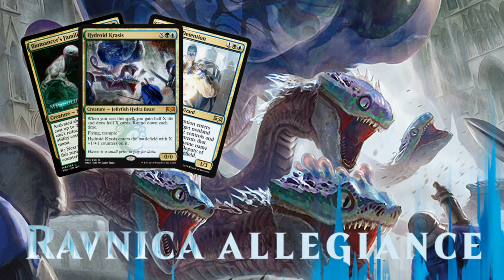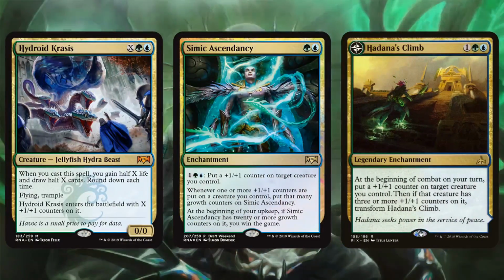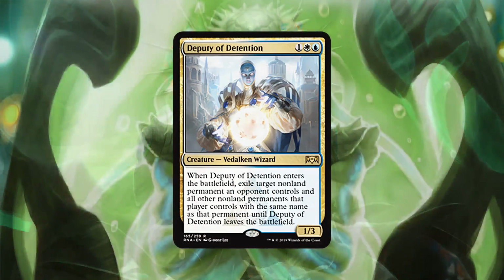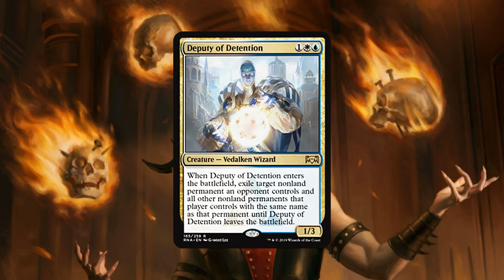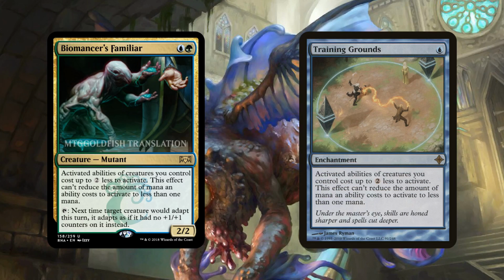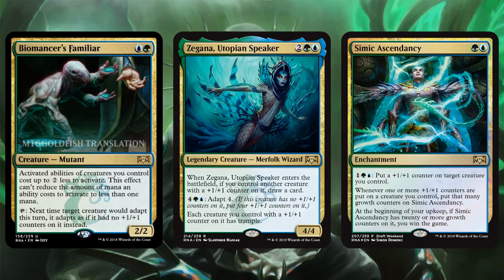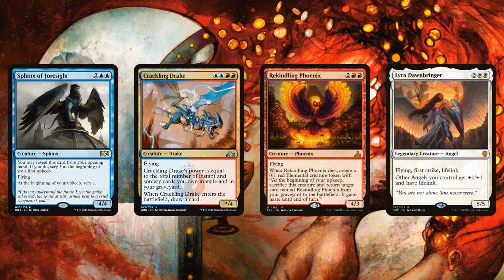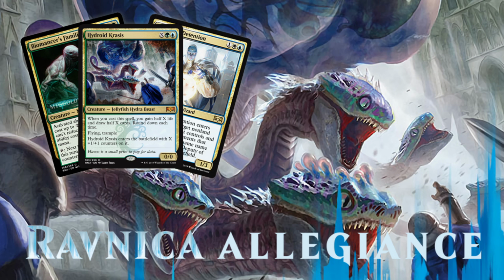Daily Ravnica Allegiance Spoilers — January 2, 2019 | Hydroid Krasis, Sphinx of Foresight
Today marks the official start of Ravnica Allegiance spoiler season, and we've got a bunch of cool cards to discuss including a potential Modern combo piece and a crazy Simic mythic. Let's break it down!